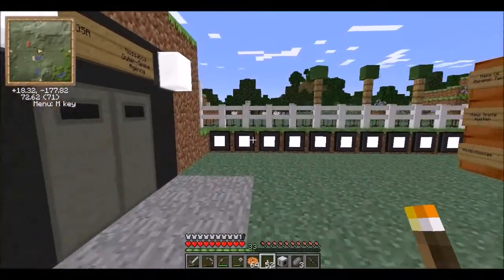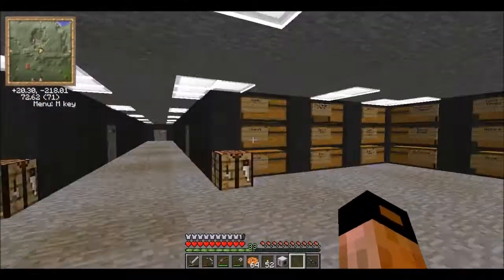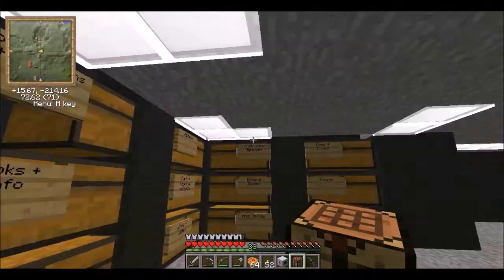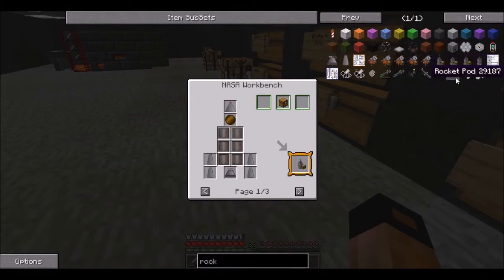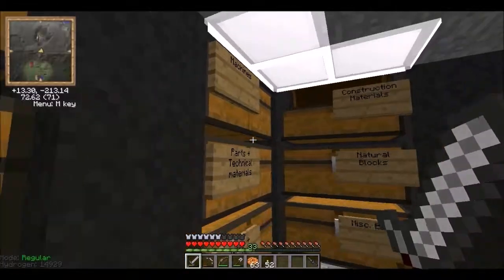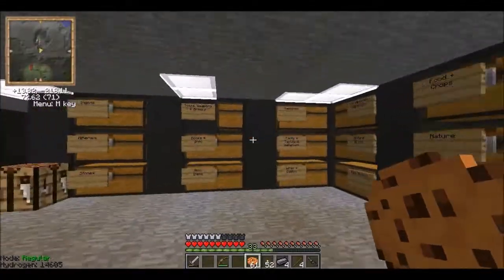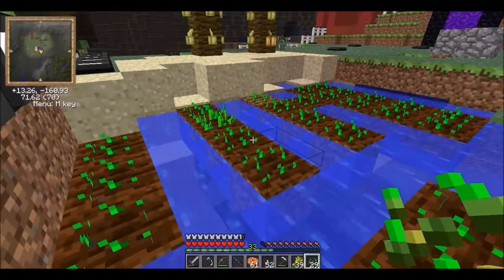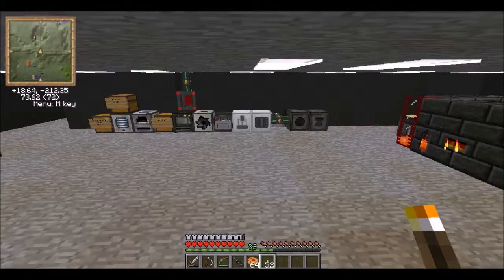MOSA | Part 21 - Time to Farm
Mossbros and TheCyborg and been instructed to run the MOSA space program. However with little resources, its very hard to make a rocket and get to Mars. Can they get the materials to get to Mars and retrieve the Red-matter? Lets hope so...

I own no rights to the game, any music or the mods.